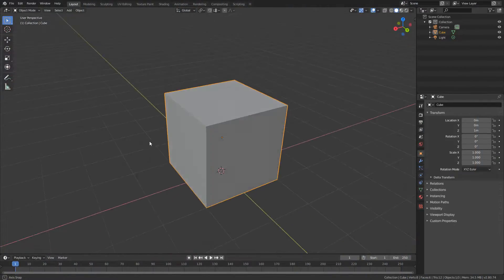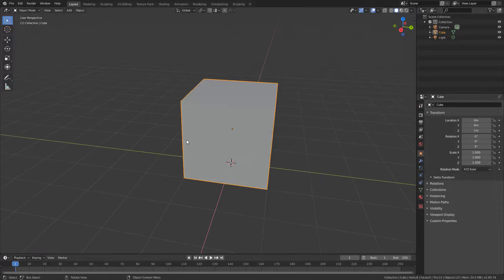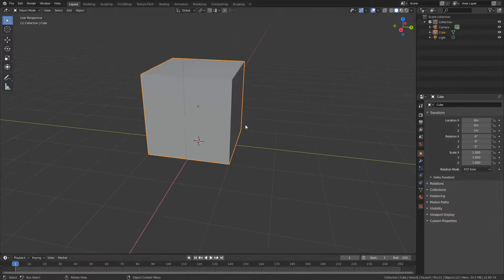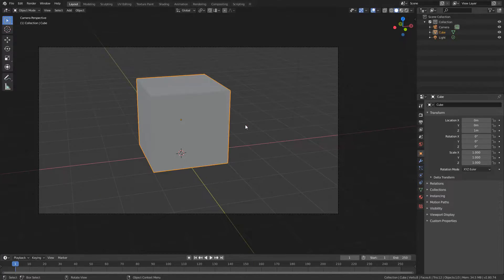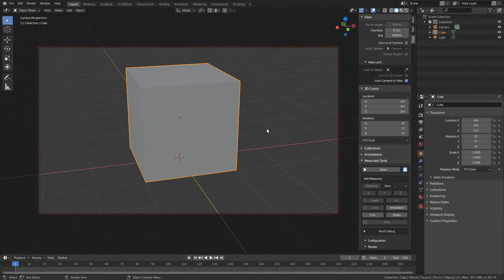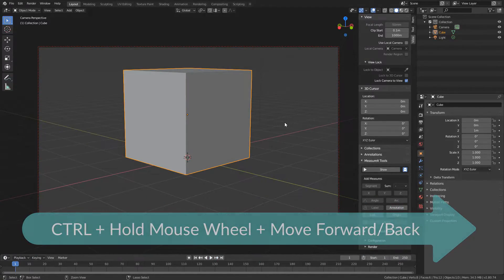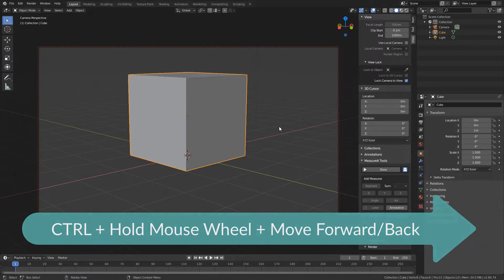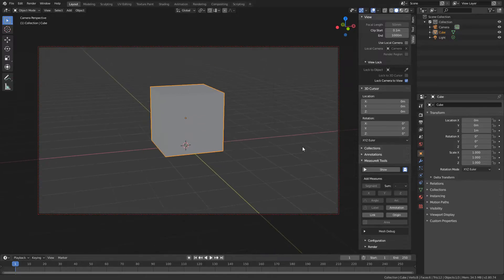Smooth Dollying/Zooming in Blender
In this quick tip I'll show you how to dolly/zoom without steps in the Blender Viewport. It'll only take a minute :-)

Get a free copy of my book and other goodies in return